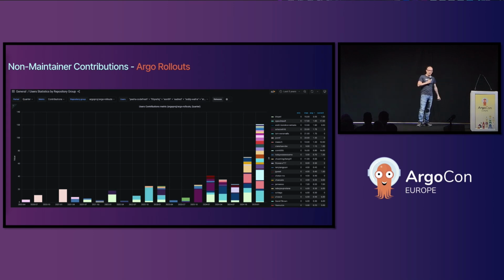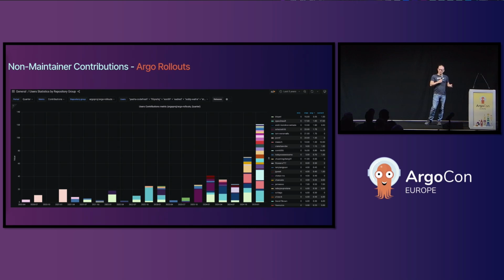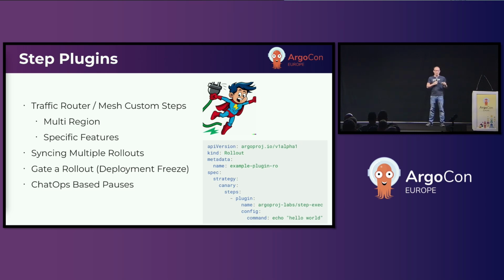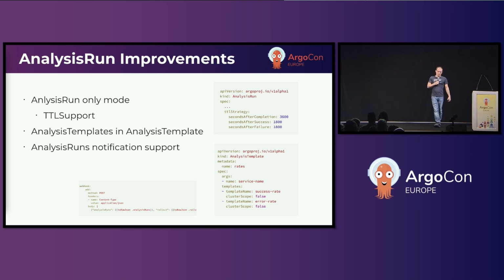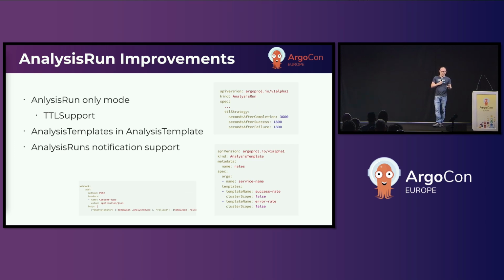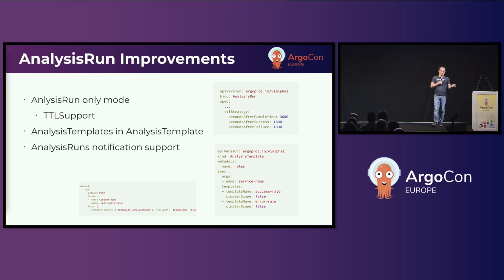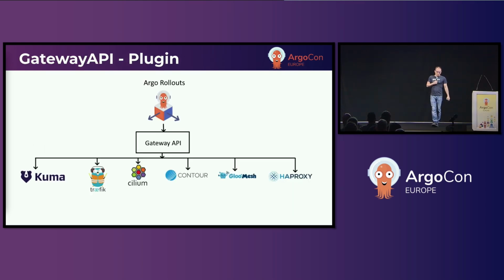Project Updates: Argo Rollouts - Zach Aller, Intuit